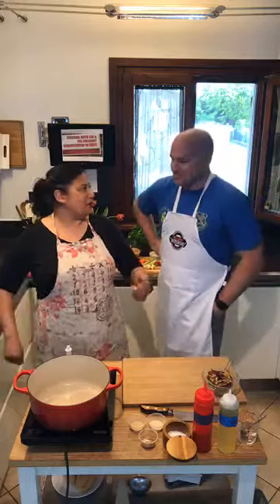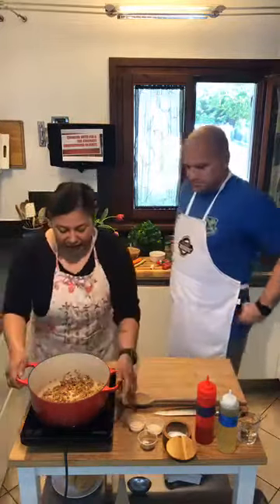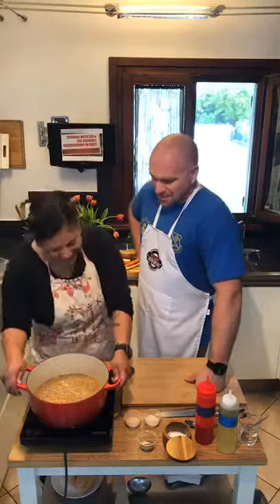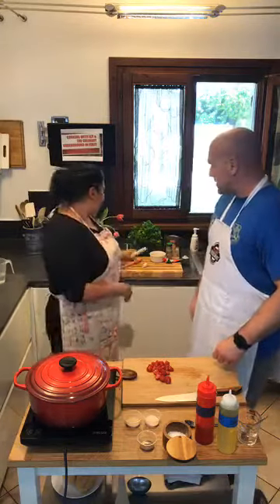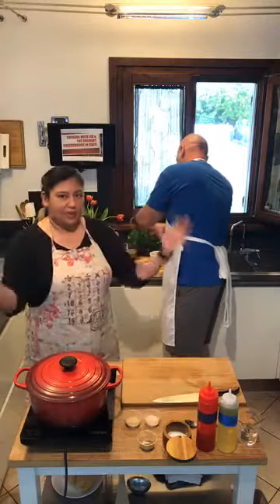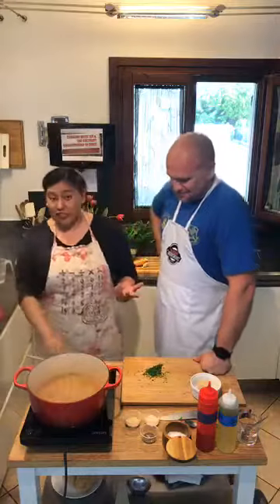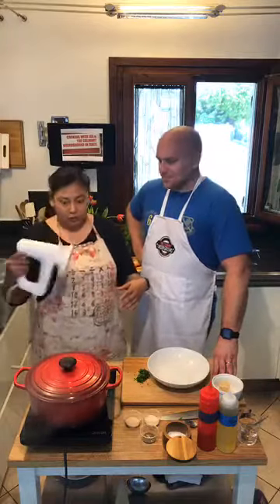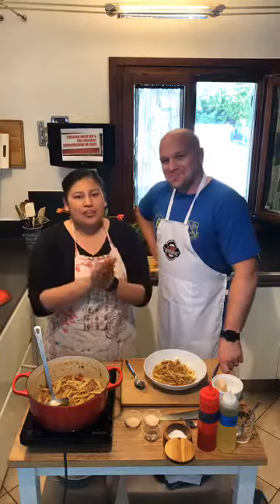How to cook lentils with pasta!!!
In this video Lee and I cooked up some lentils and pasta to make a very healthy and hearty meal on the cheap!